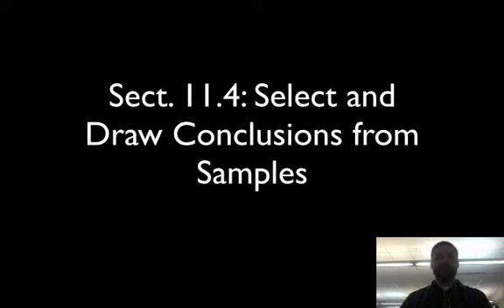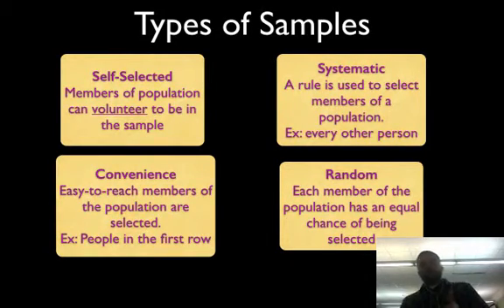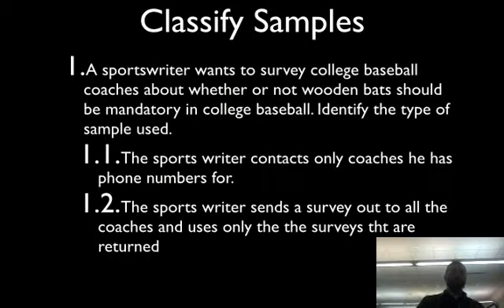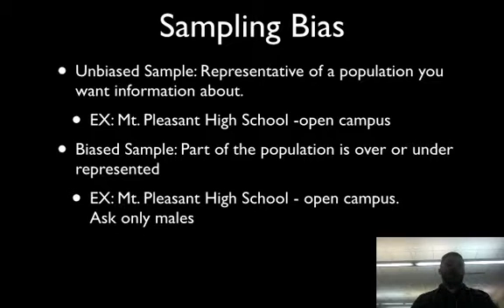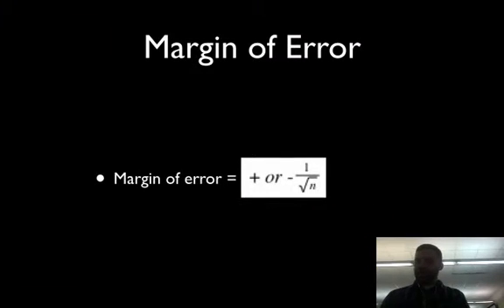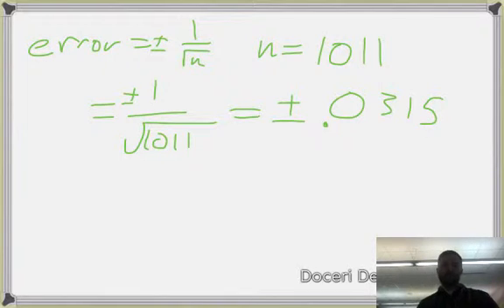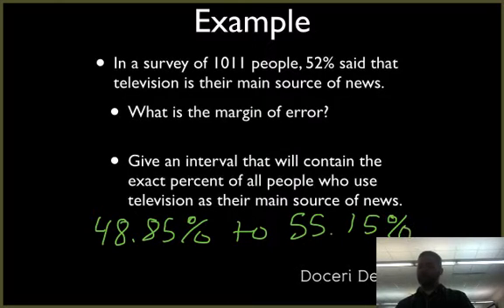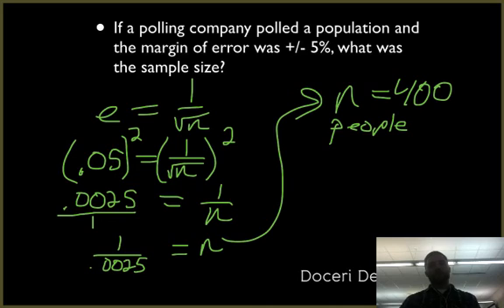Algebra II Sampling